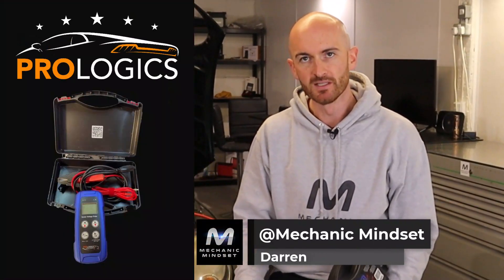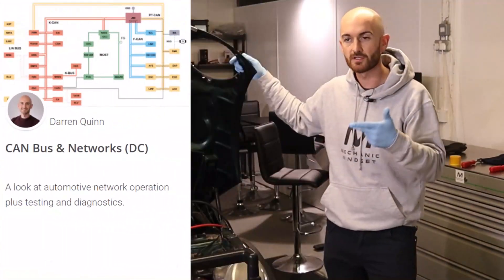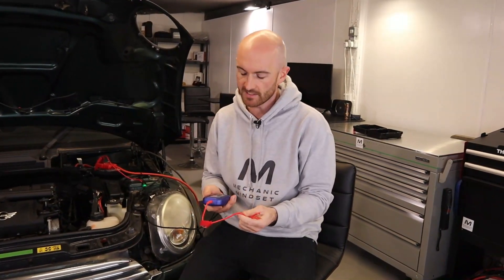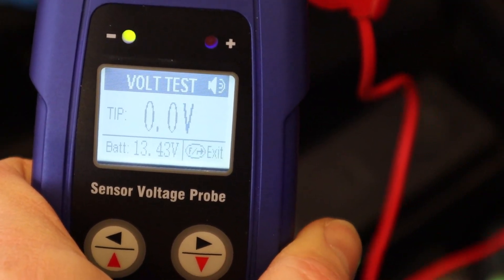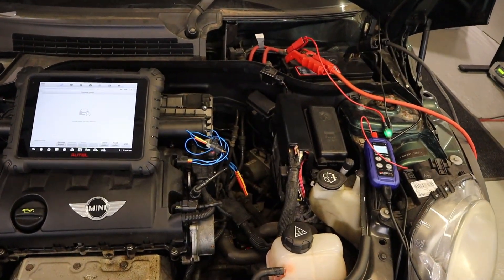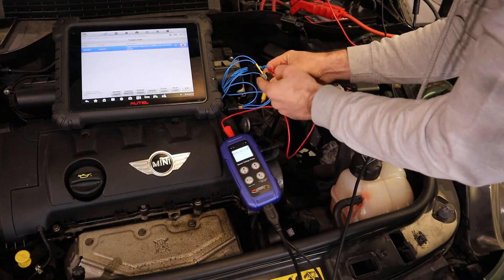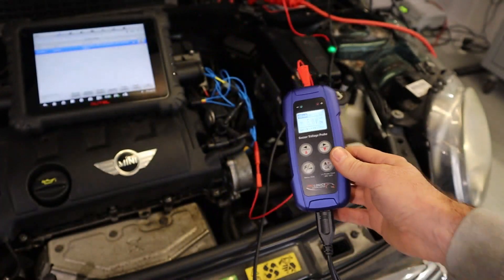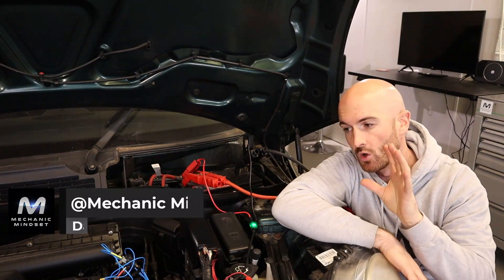Check Out This Sensor Reference Voltage Probe from ProLogics!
The ProLogics Sensor Voltage Probe will help identify faults on your automotive sensor system circuits. In this video we look at how to use the sensor voltage probe to diagnose sensor circuits. The sensor simulator probe can create reference voltage supplies that are usually fed from the ECU. The probe also has come other features to allow voltage and resistance measurement.

ProLogics paid for the creation of this video for promotional and marketing use.